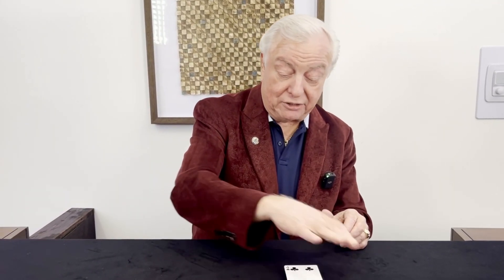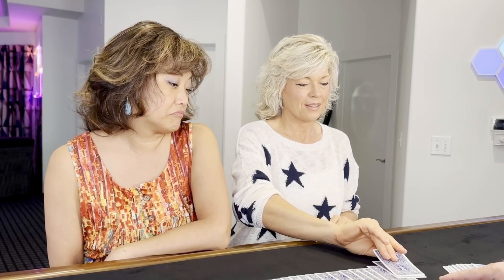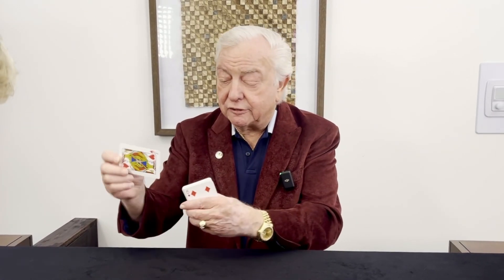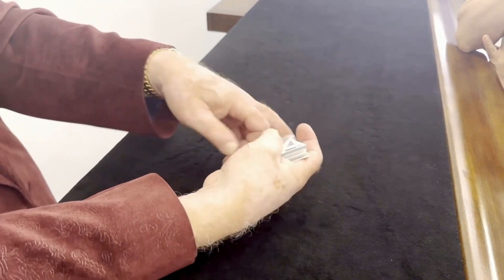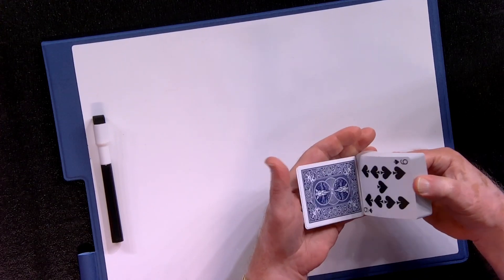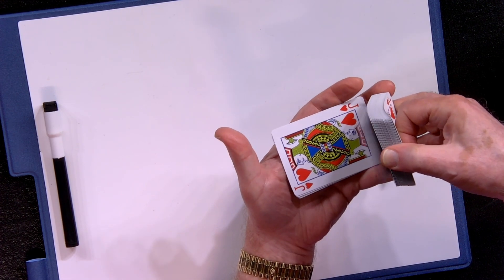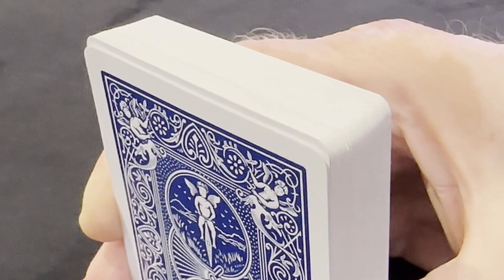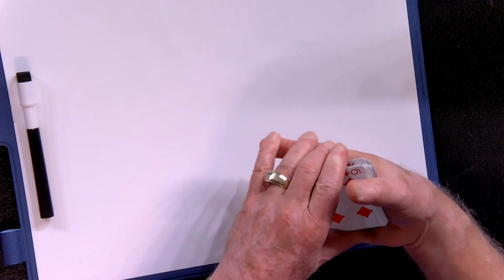Exploring Magic | The Science Behind the Illusion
ScienceLIVE | Episode Air Date: June 19, 2024

Discover how a blend of science and creativity can create the illusion of magic. Dr. Billings shares the clever design and secrets behind a popular magic card trick.